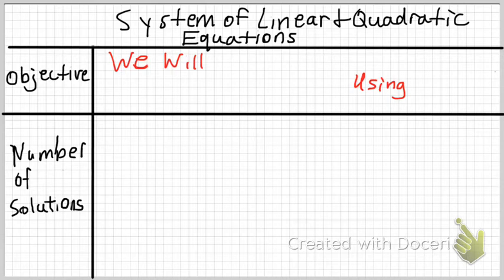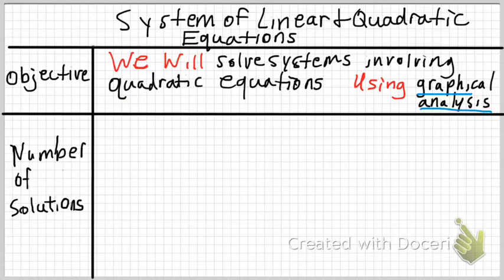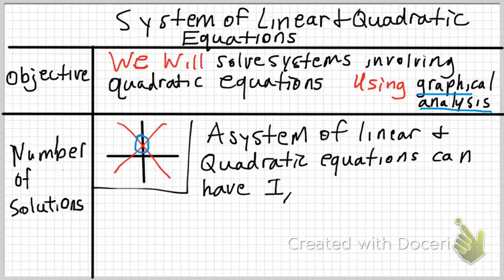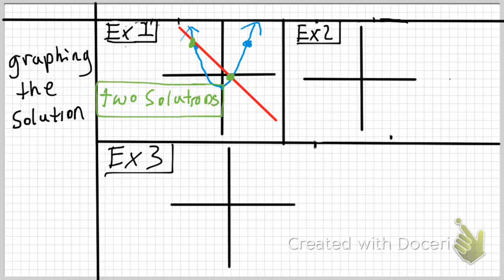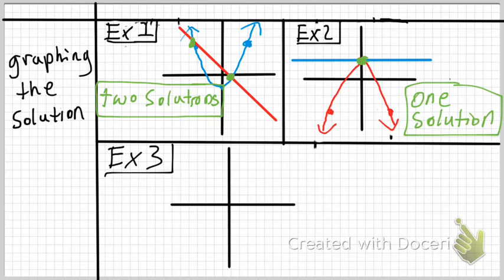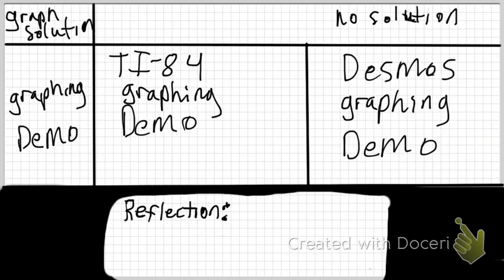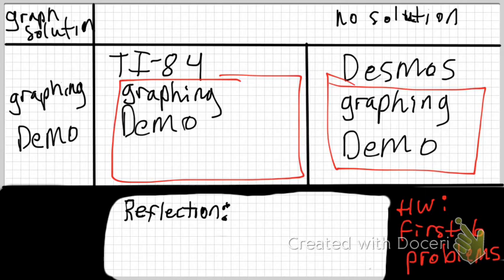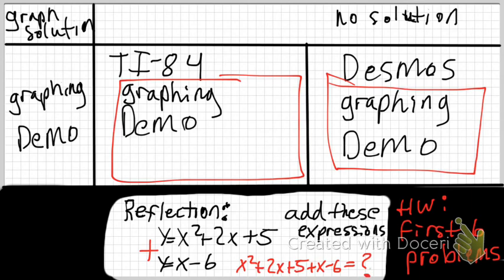ALGEBRA 2 Systems of Linear and Quadratic expressions 11-8-17